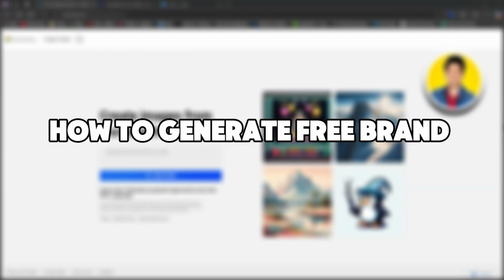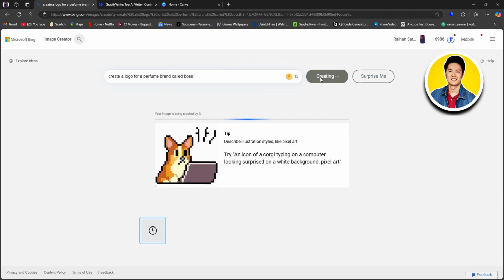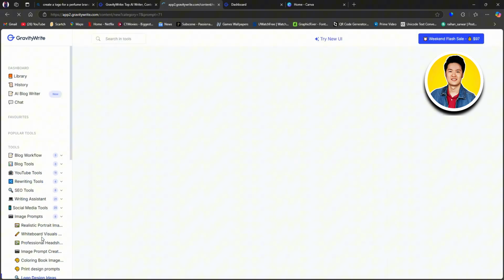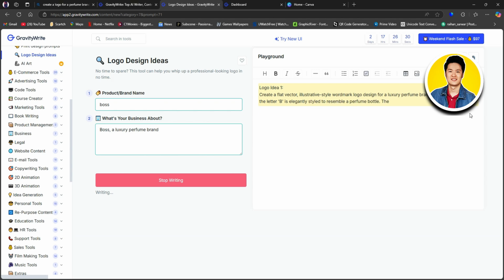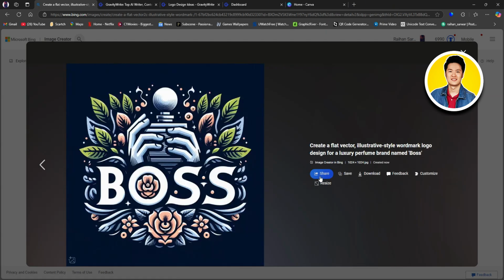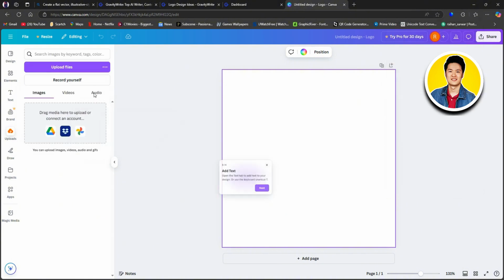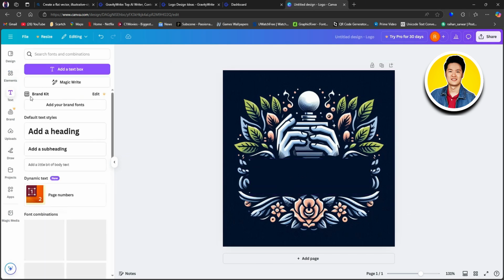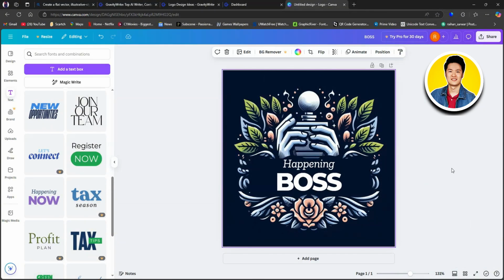How to Generate FREE Brand Images with AI (Beginner Guide)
Here's a guide on How to Generate FREE Brand Images with AI.